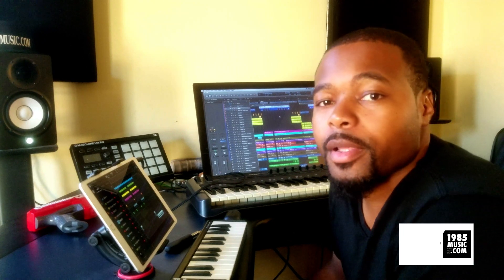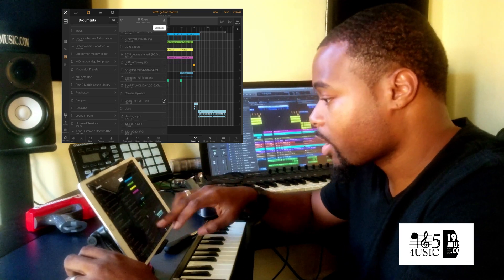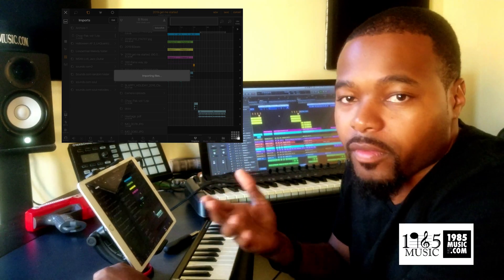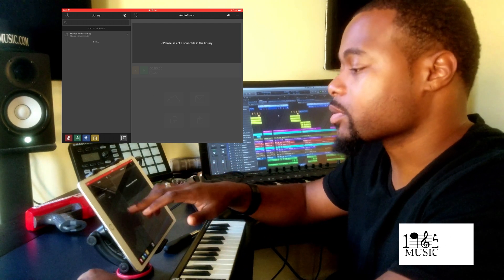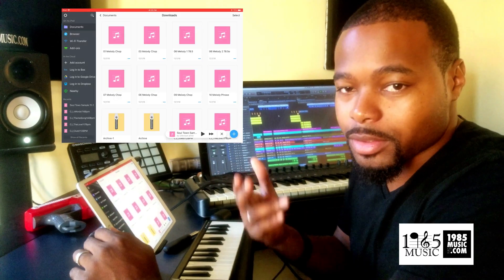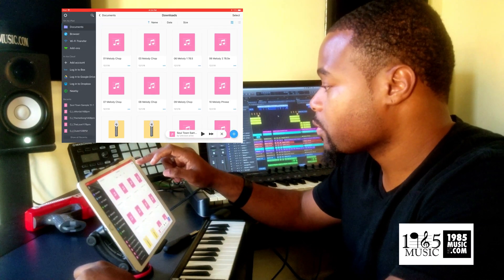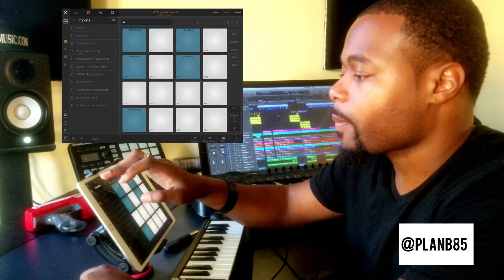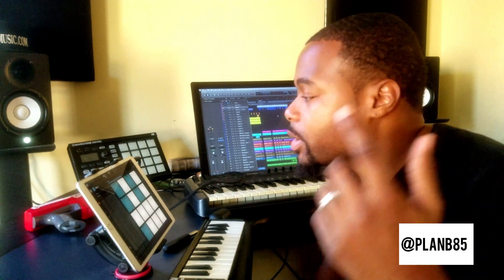How to import your own sounds/samples into Beatmaker 3 using Dropdox + Documents +Airdrop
How to Import your own WAV sounds and samples into Beatmaker 3 using Dropbox & Documents + Airdrop and audio share . All sounds must be WAV format to import. BM3 will sometimes convert files from mp3 to wav when prompted to use sound.